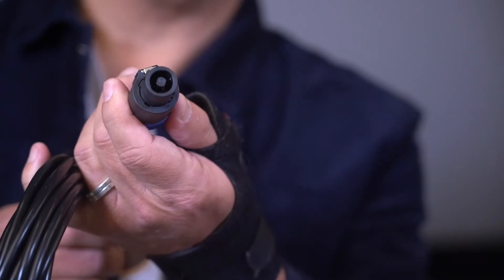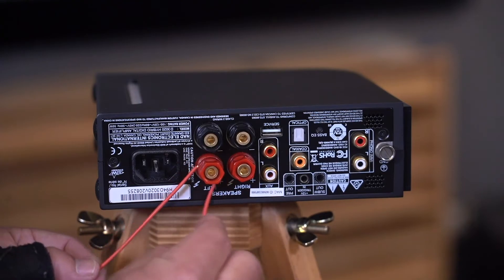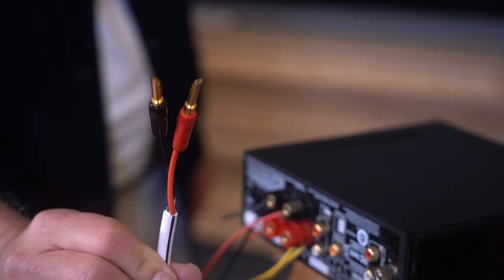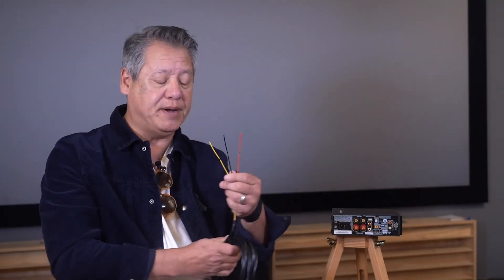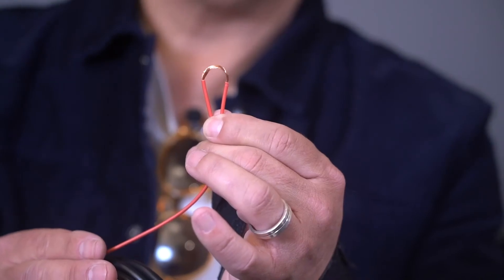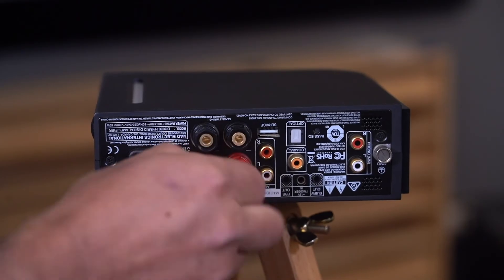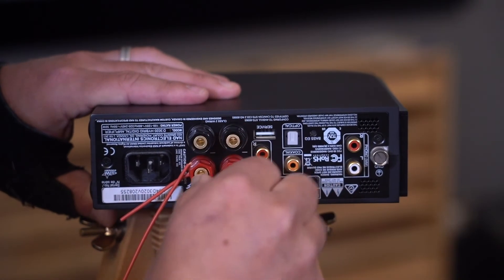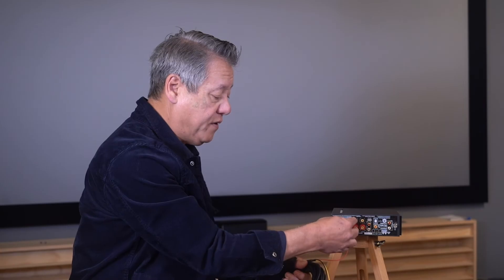What are some tips for the best way to connect a REL Acoustics subwoofer high level?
When you get your new REL sub  home, if it's not an HT model, if it's a TX and S a reference, you're going to see that it has this beautiful cable with a speakon on one end. This plugs in we'll come back to the speakon in a minute, and then you'll see three wires. Now, basic coding of life is that hot colors are hot.

0:30

That would be the red and the yellow and black is ground. Right. We deliver them exactly like this. I just took the bag off this two minutes ago. And you can see that we've actually pre-stripped this. Now this is not connected to an RCA. Just want to make very, very clear. This is a high level connection. All right.

High level, meaning it's coming off the binding posts on the back of your power amplifier. The purpose of this whole thing is to give the REL the same input signal, meaning the entire chain of custody, right? Sources, cables all the way through preempt amp, all of that. That's what we need to feed through to the REL.

1:00

So that it's dynamic and tonal signature is exactly what your speakers are being sent. We don't supply them with connectors. Why? Well, because five-way binding post vary so much. Some of them work brilliantly with bananas.  Other ones work really well with spades. We don't know what you've got.

1:30

We don't know how much space you have, but what we do know is if we supply it with 22 gauge, really high quality copper, pre stripped. Now we start the stripping and I'm going to show you. There's a real pro tip here, everybody that gets these the first time he asked him off. Now you got two inches of copper that wants to fray and split and short,  be very careful.

You do not want to have dead shorts happening. I'm going to show you and we may have to cut away here. Oh, this one's nice and smooth. You want to pull this back about half the distance. So you can see this red piece is about two inches, about 50 millimeters long.

2:00

We don't want to just pull that off. Want to leave that on. Why? Because what we're going to do is actually pull this over the connector and leave this on so that it remains an insulator. We're going to do this right now. I've just bent this into a little horseshoe, right? And I'm going to slip this over this connector right here. Just like this. We do this in the field all the time. Right, and then we snug this down really nice and tight.

2:30

There we go. Now we have a perfect really tight connection here and it can't short to anything. So if I then go for example and put on, do the same exact thing with the yellow and connect this up to this hot connector over here and repeat the process, these can't short. This is just an insulator, works brilliantly.

3:00

The other pro tip then is if your speaker cables are connected, for example spade, you would probably want to go with a banana for these. It's really important to understand you want to have a really good, solid, tight connection for your main speakers. If you're using spade, we recommend that when you go to connect the RELs up, you use a banana because that doesn't interfere with your primary connection. Conversely, this would be what I would do if the customer were using banana connectors for their speakers. That make sense?

3:30

So go with this connection. When you've got  bananas that are your primary speaker to amplifier  connection and go with the inverse, go with bananas on this anytime that you're dealing with somebody who's already got spades that are mounted hard, really nicely clamped down tightly at the amplifier for example.